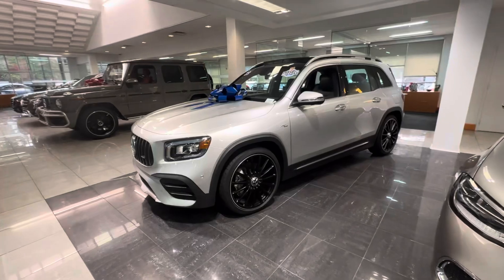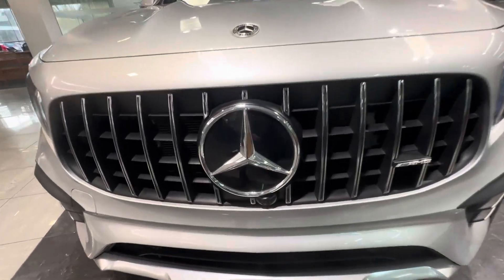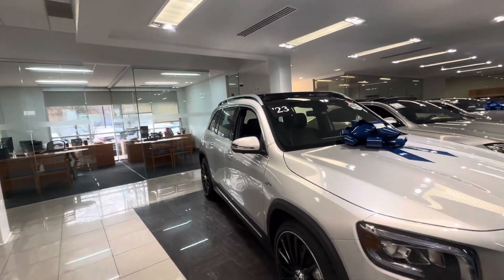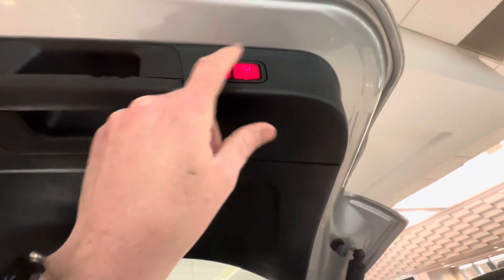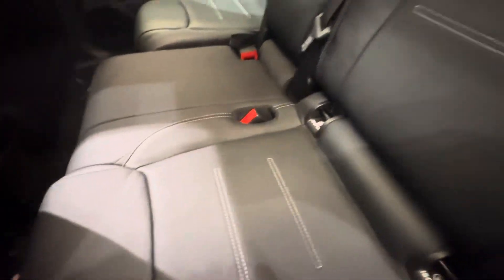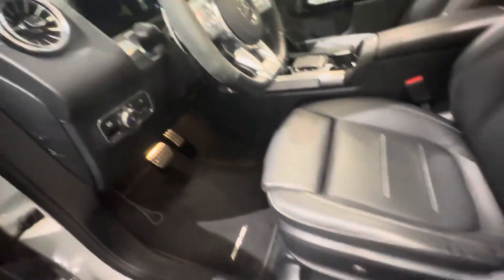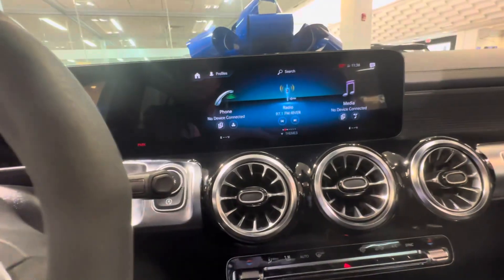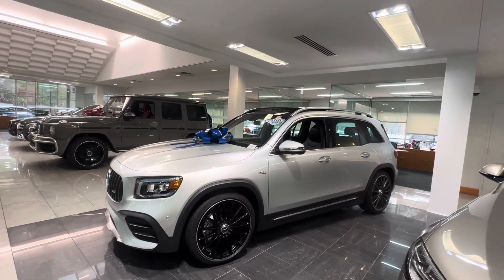2023 Mercedes Benz GLB 35 Review for Constantine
Demonstration of 2023 Mercedes Benz GLB 35 by Ryan Lane at RBM of Atlanta